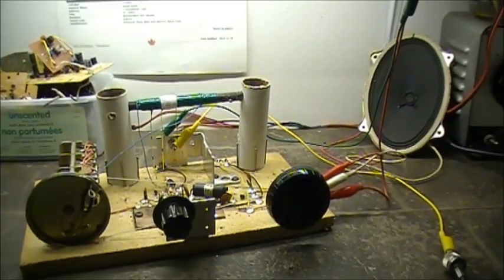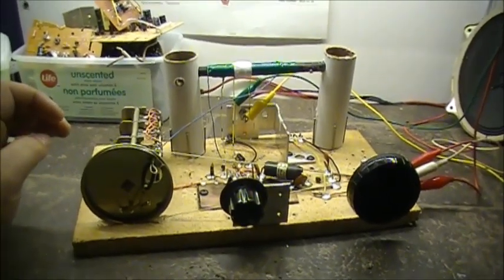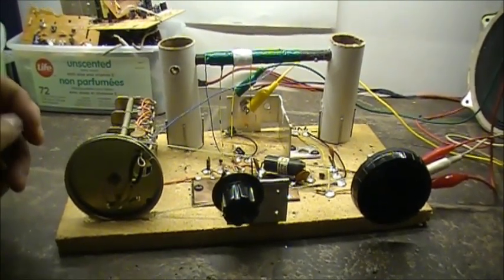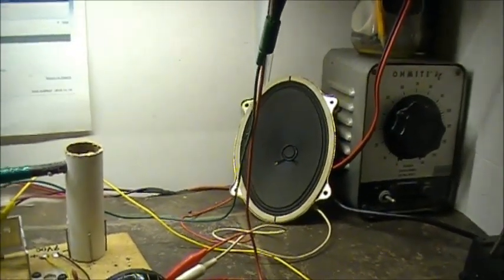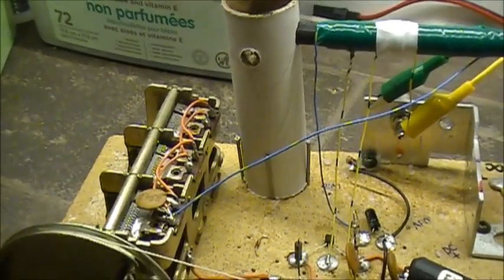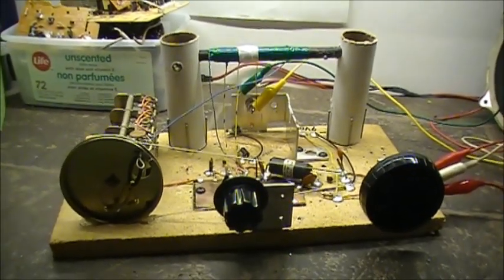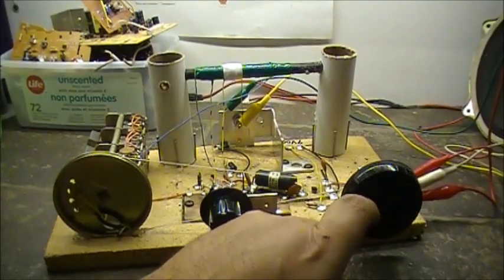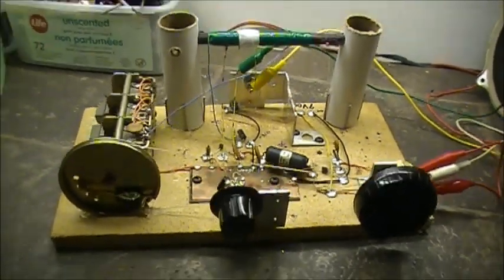AM REFLEX RECEIVER 2.0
A few months ago i built another version of this circuit, but results did not seem to be all that great.  So today i decided to rebuild the Reflex receiver and see how it turns out.